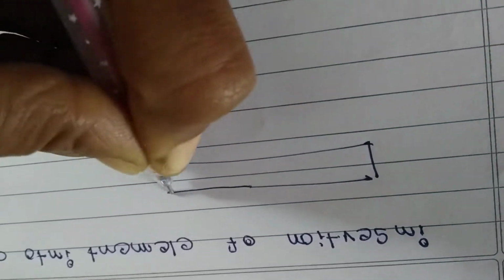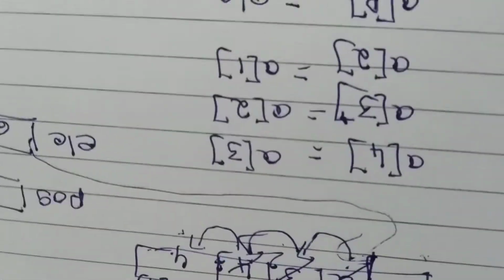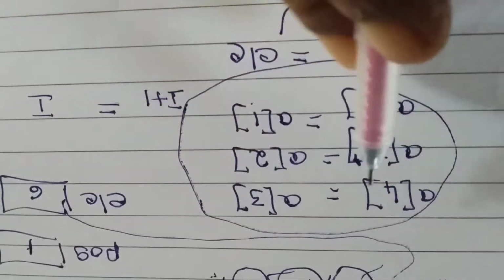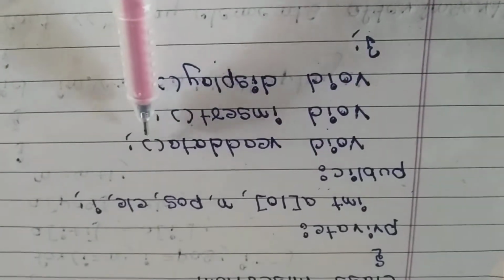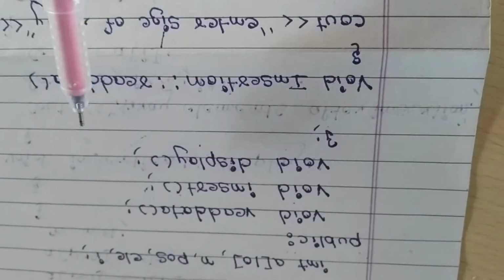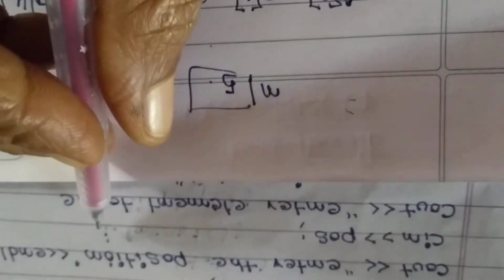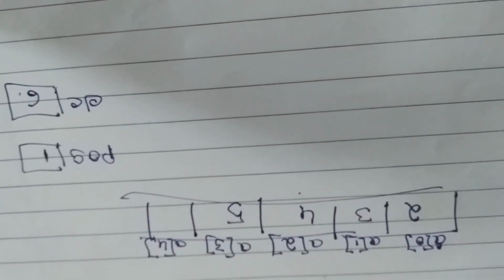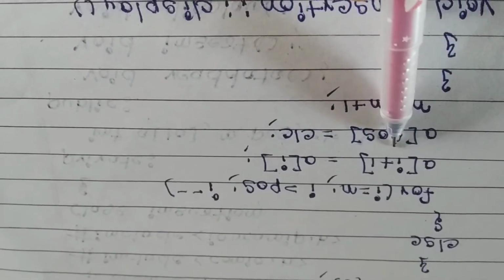2puc Lab program -Insert element into array